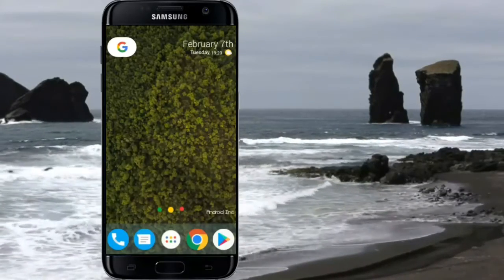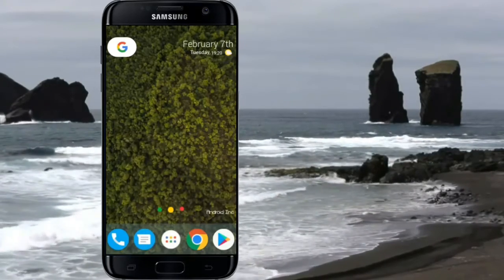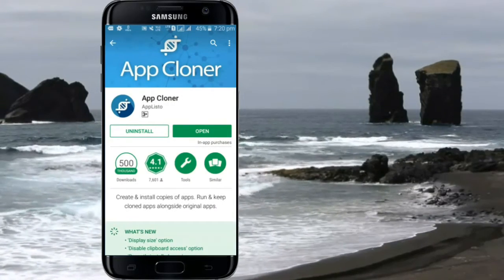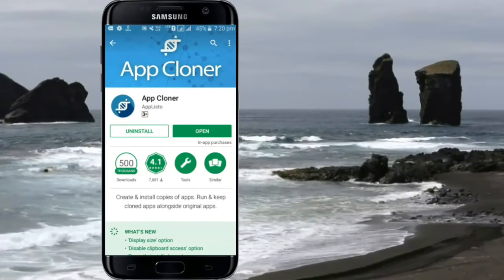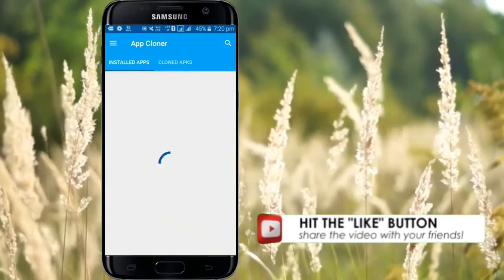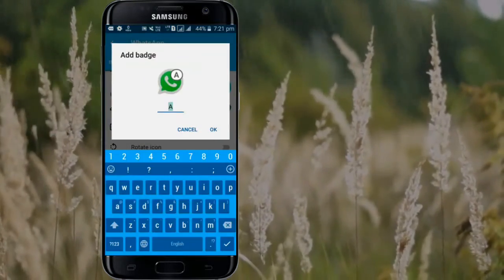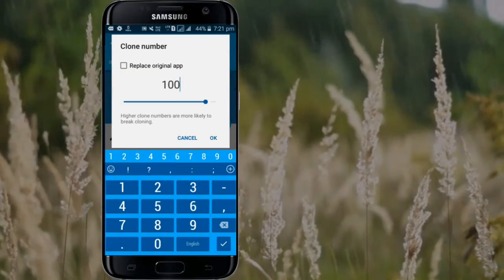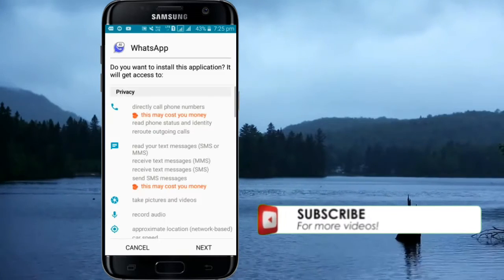App cloner 2017 ; Use multiple copies of a single app.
Use multiple whatsapp accounts with app cloner. You can actually hack your whatsapp account and get infinite copies of whatsapp. You can ay Clash of Clans with as many accounts as you can. You can even bulid a clan and go to war with just your infinite COC accounts from a single phone. You can use multiple copies of any app from a single phone and you can make as many copies as you want.Get ready to Hack Whatsapp and other apps.

Android Hacking: Hack facebook and other social

So, do you use parallel space or any other such apps to clone your apps? or did you ever wanted to use multiple copies of a single app?  Today I'm gonna talk about an app  that can actually generate infinite copies of a single app.
Parallel space and other such apps use a sandbox platform to clone your apps, that is, they dont actually clone the app but just launches it from another platform. These apps also limit us from using just a single copy of an app, recently I came across an app that can generate independent stable APK's for your apps thereby letting us generate infinite copies of a single app. The app is called App Cloner. I'm gonna explain how to use app cloner and generate infinite copies of a single app. With this app You can generate more than a 1000 copies of What's app, or any other social networking app or you can play clash of clans with multiple accounts from a single phone. So , first of all get this app from play store, I will leave a link in the description, and for Geo restricted people I will leave  a direct download link to the APK. Now I'm gonna clone What's app. Open app cloner. select the app that you want to clone. You can now customize the icon any way you prefer. You can change colour, invert the logo, or add tags to the logo so that you can distinguish it from the original app. Now select an app number , It should be different for different copies, its like the version number. , if two copies have the same number the copies will get updated. You can even create a batch of APK's for the app. When you are done customizing your app just click on the tick mark and your app will be cloned. Now just install the app as you usually do. I currently use 4 copies of Whats app and all of them work perfectly without any bugs.

credits-

App Cloner Creates Multiple Instances Of The Same App On Your ...
How To Make Copies Of Your Apps To Use Multiple Accounts
4 Android Apps To Clone Other Apps, Run Multiple Accounts
How To Run Multiple Instances Of Same App On Android
If You Want To Run The Same App Twice, App Cloner Is What You ...
How To Duplicate Apps Using App Cloner - Blog
`App Cloner` Allows You To Use Multiple Versions Of The Same App ...
Feasible Ways To Use Two Pokémon Go Accounts In One Phone
How To Run 2 Variants Of Same App Using Parallel Space On Android
2 Of The Same Apps On Android